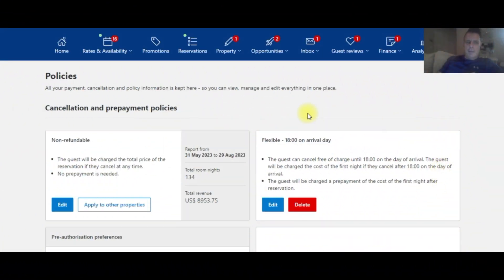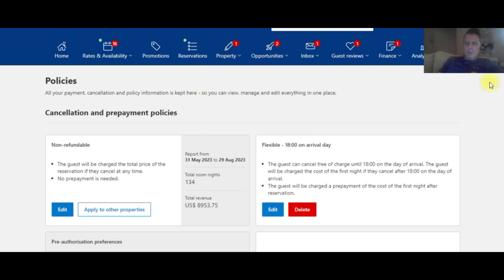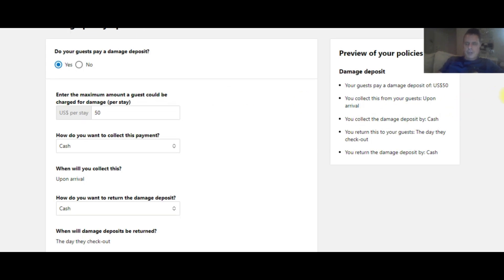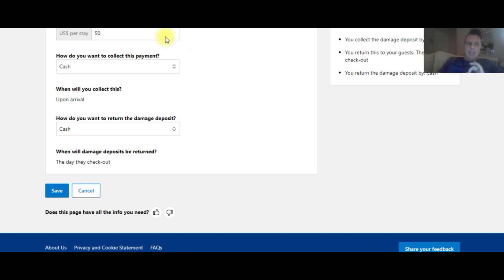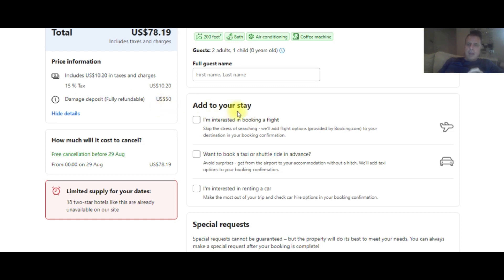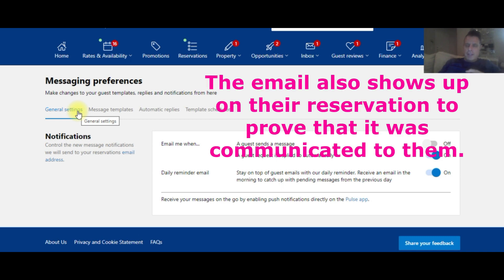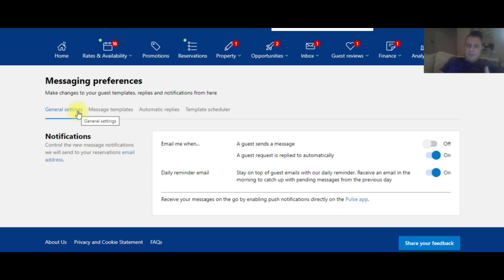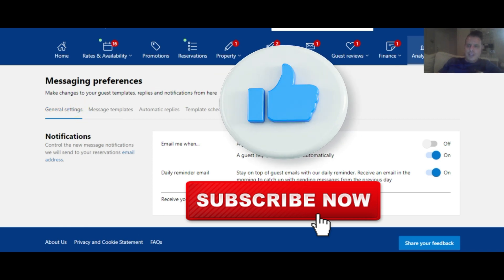How to set up a Deposit Policy Booking com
Does your hotel collect a damage deposit or other types of deposits at check in?  In this video I show you step by step how to set up a check in Deposit Policy in the Booking.com Extranet.

Sometimes the hardest part about managing a hotel is knowing where to find answers to simple online questions and how to solve problems. The Booking.com Extranet houses a massive amount of data and sometimes finding what you need is tough to find.

(Video Referenced in this Video) Set up Automatic Pre Arrival Emails to all guests to remind them about your required deposit

Watch a great follow up to this video here on How To Set up a Deposit policy on Expedia